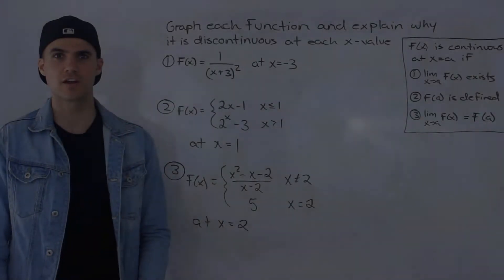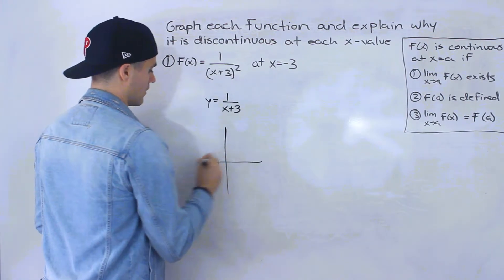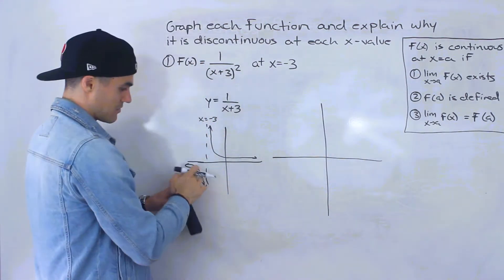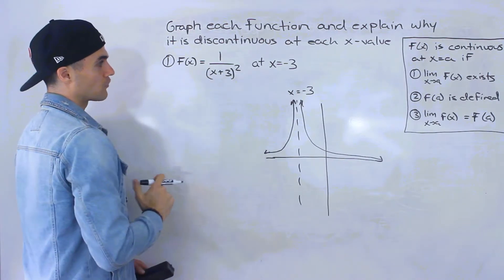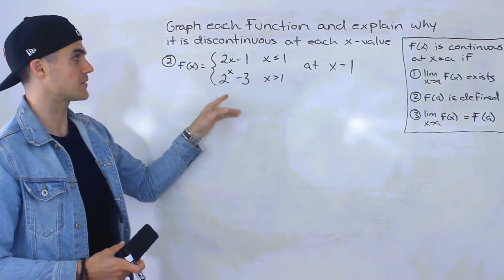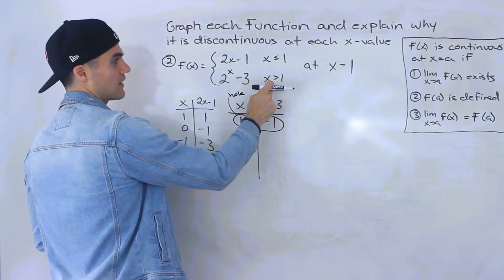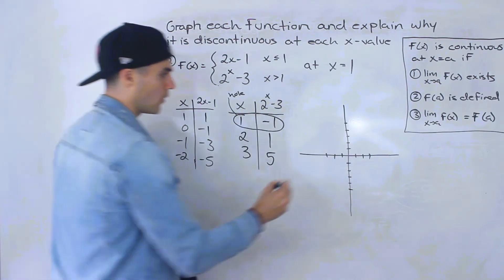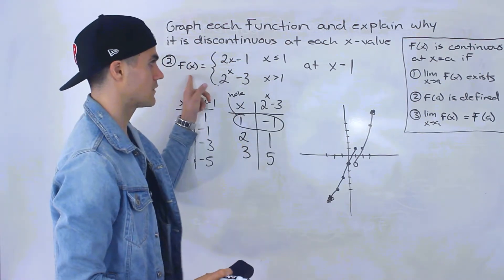MCV4U (Grade 12 Calculus & Vectors) - Explain Why Function is Discontinuous